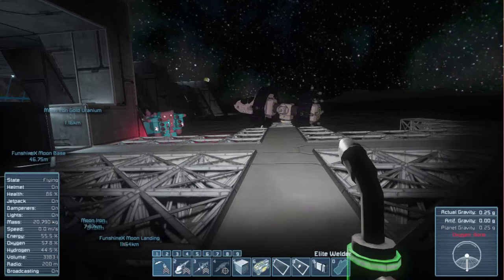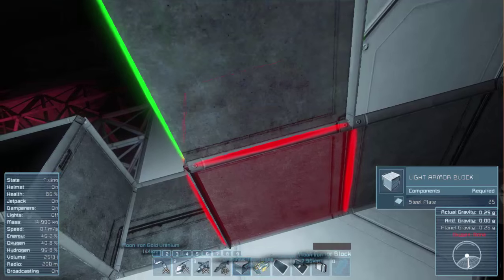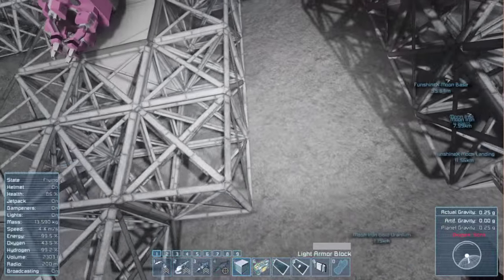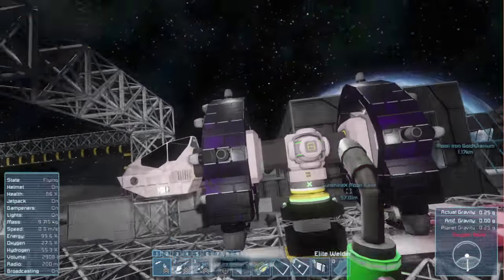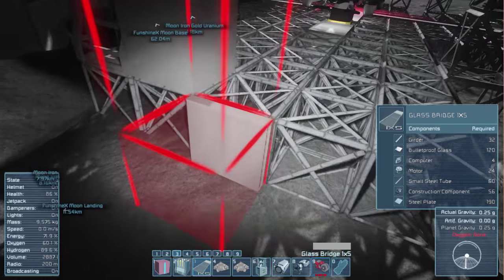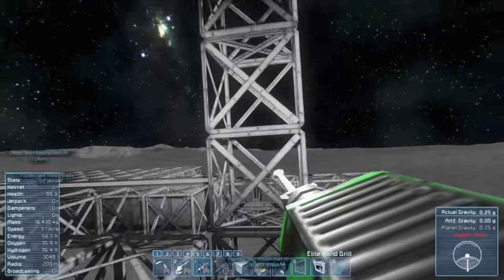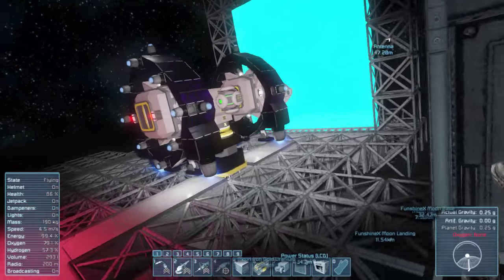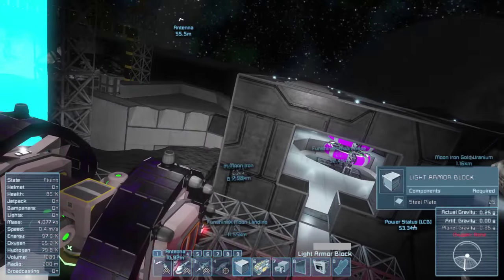Let's Play Space Engineers with Planets - Ep23 - Moon Base Hangar Bay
In this 23rd episode I build-out the hangar bay so I can finally dock my various ships.

Space Engineers is a voxel-based survival game.  It is chock full of automation, and even has mods.

Timelapse Music
Moped Cruising - Teknoaxe